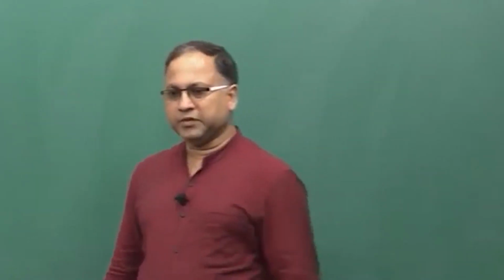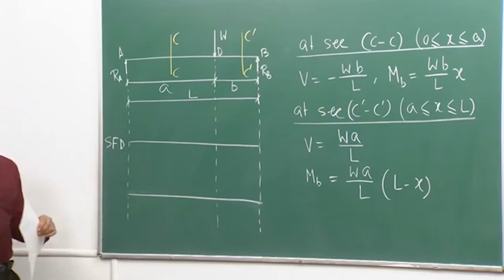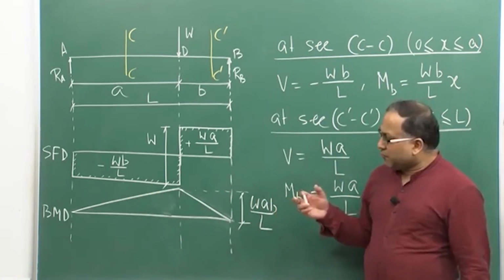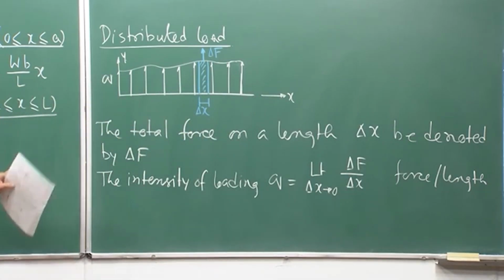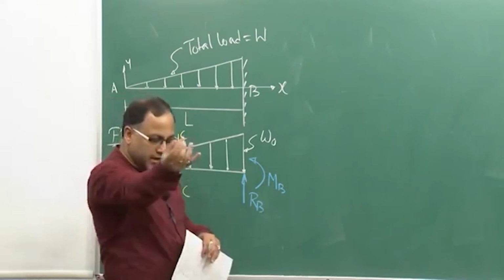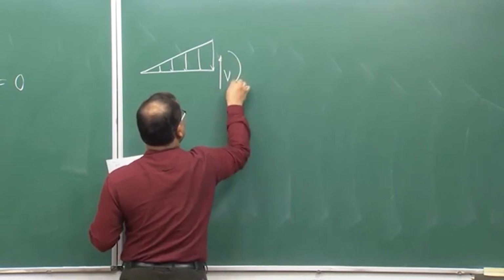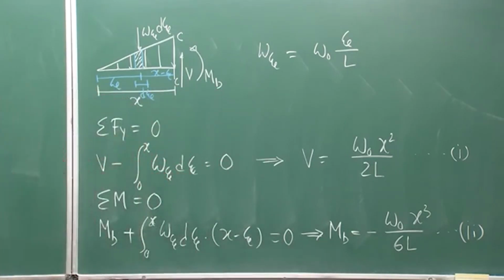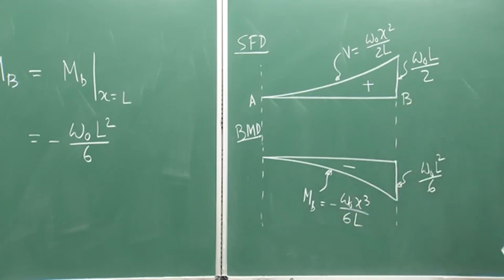Shear Force and Bending Moment Diagrams